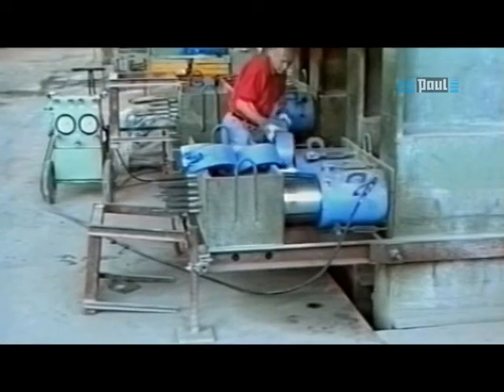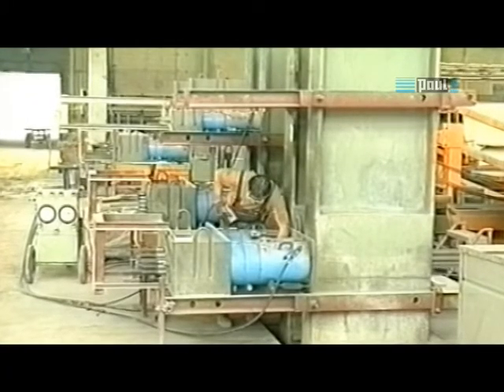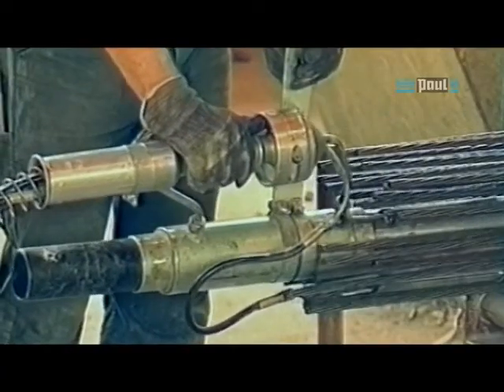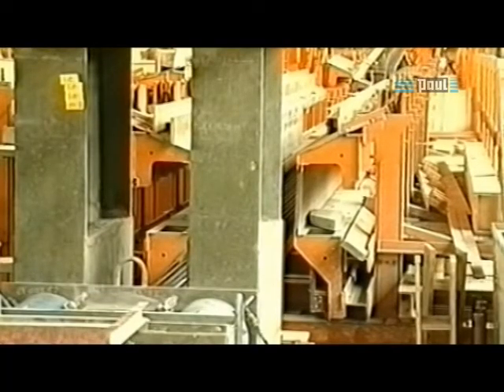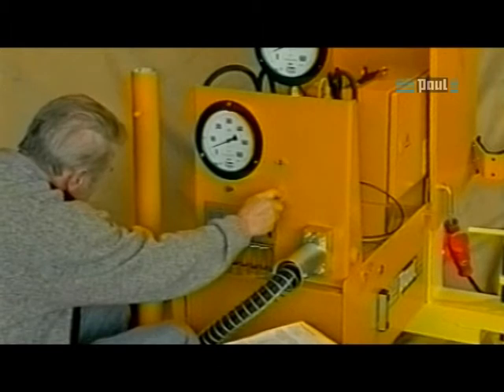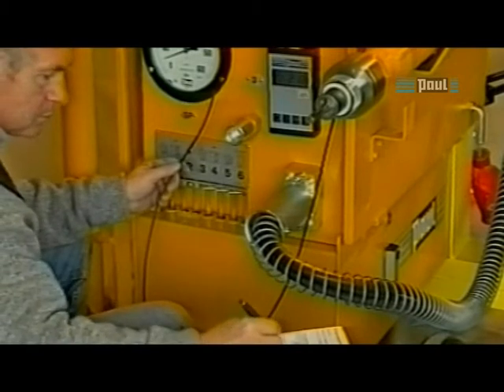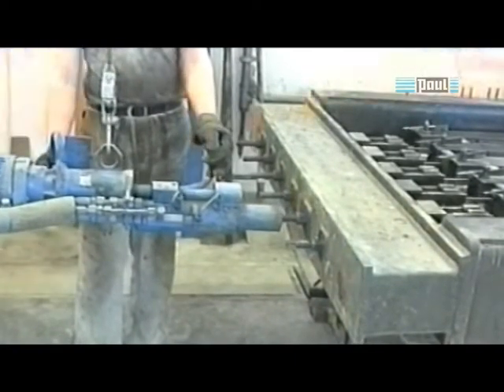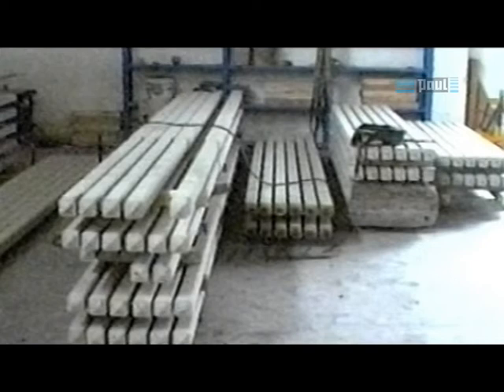PAUL Maschinenfabrik GmbH & Co. KG Официальное видео.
PAUL Maschinenfabrik
GmbH & Co. KG. Мировой лидер в отрасли натяжения арматуры, арматурных канатов и проволоки при производстве напряженного железобетона.

Прогресс групп, поставка комплексных заводов и машин для производства элементов сборного железобетона, линии циркуляции паллет, кассетные формы, арматурное производство

Магнитная опалубка для производства сборного железобетона в условиях завода ЖБИ и К

Гидравлические системы для натяжения арматуры, стальных канатов и проволоки PAUL. Гидравлические домкраты для заводов и для строительных площадок

Гидравлические системы для натяжения арматуры, стальных канатов и проволоки LITEC. Гидравлические домкраты для заводов и для строительных площадок

Цанги и анкерные зажимы для натяжения арматуры, стальных канатов и проволоки PAUL